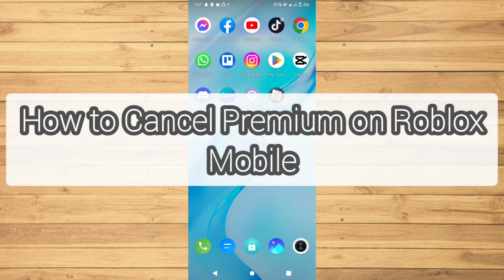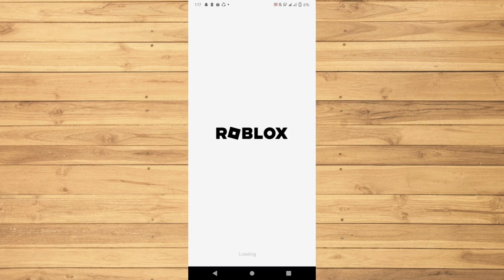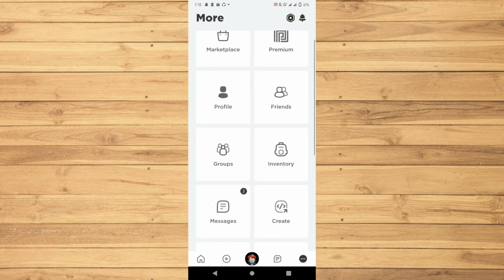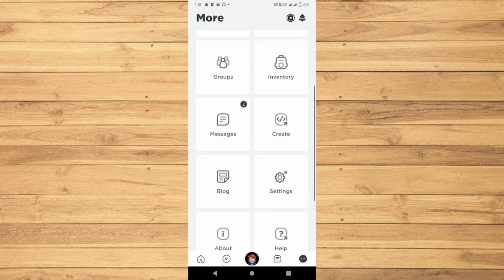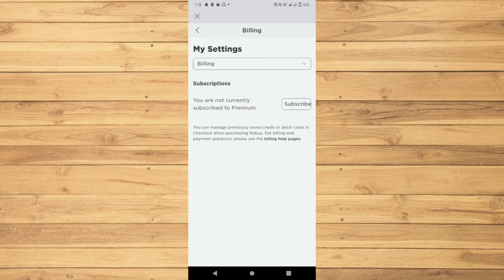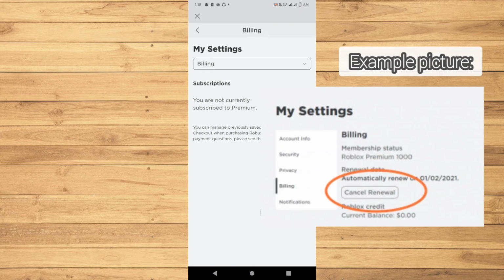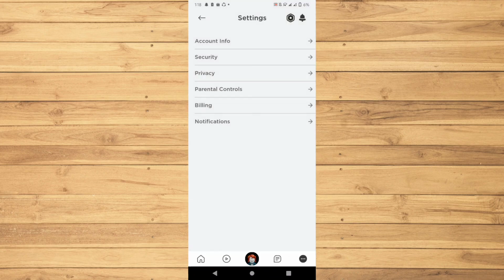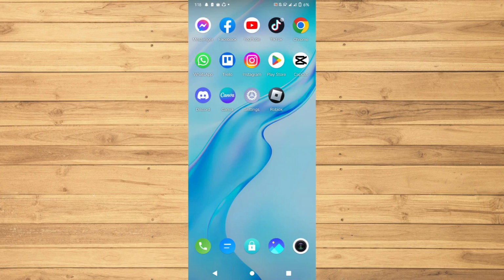How to Cancel Premium on Roblox - Step by Step Guide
No worries! In this step-by-step tutorial, we'll guide you through the process of canceling your Roblox Premium subscription. Follow these easy steps to stop your premium membership and make informed decisions about your gaming experience.

Have you been enjoying the benefits of Roblox Premium, but now you're ready to cancel? We've got you covered! Our step-by-step guide will walk you through the process of canceling your Roblox Premium subscription.

We understand that preferences change, and we want to make sure you have the information you need to make the right decisions for your gaming experience. Whether you're looking to switch to a different plan or simply take a break from your Premium benefits, this tutorial will show you how to cancel your subscription with ease.

Follow along as we guide you through the process, ensuring you're informed every step of the way. We'll navigate the settings together and make sure you're aware of any considerations before finalizing the cancellation.

By the end of this tutorial, you'll be well-equipped to manage your Roblox Premium subscription according to your preferences. Whether you're looking to pause your Premium benefits temporarily or explore other options, you'll have the knowledge you need.

If you found this tutorial helpful, be sure to give it a thumbs up and subscribe to our channel for more useful tips, tricks, and guides related to Roblox and other gaming topics. Happy gaming, and thanks for being a part of our community!